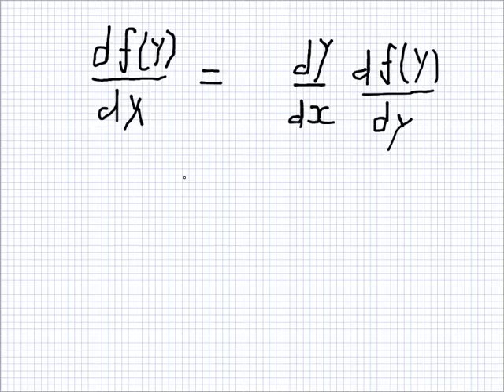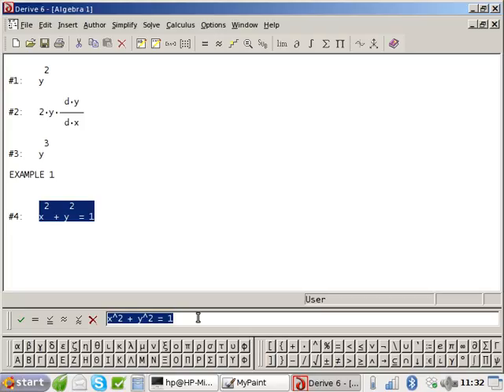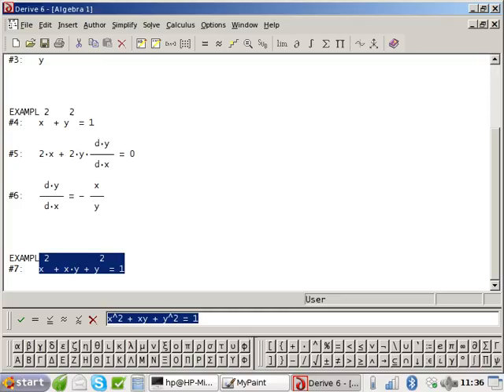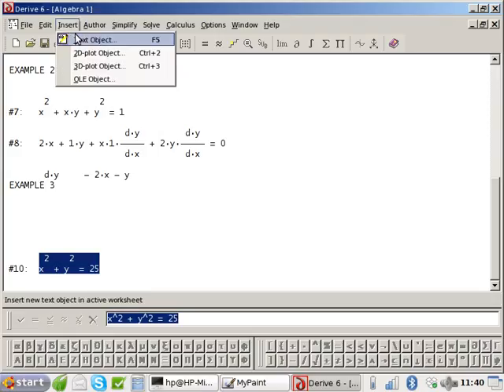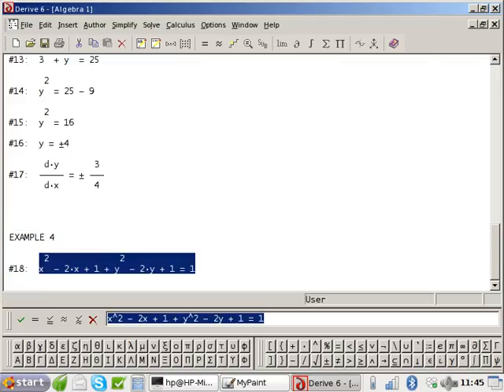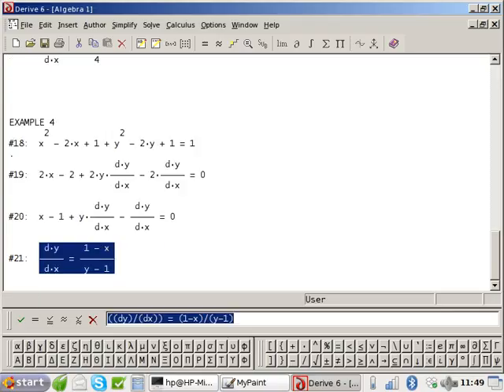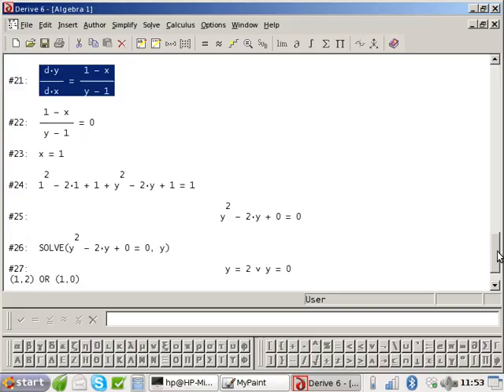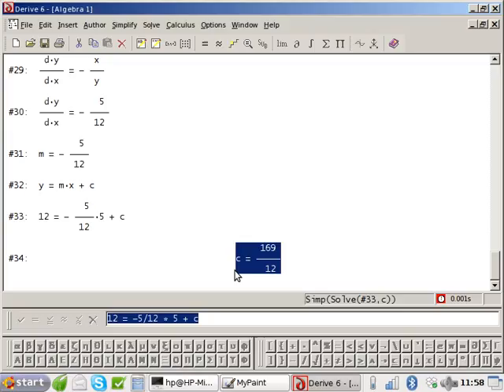Maths for Business | Lesson | Calculus | Implicit Derivative | NCUK